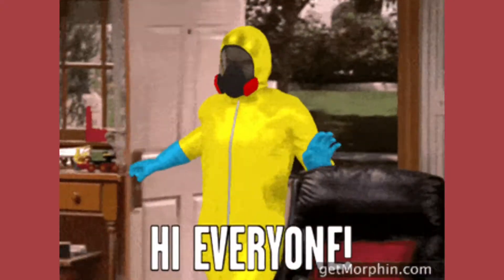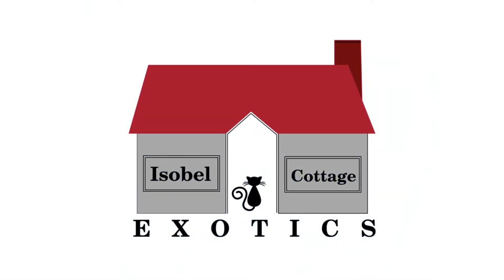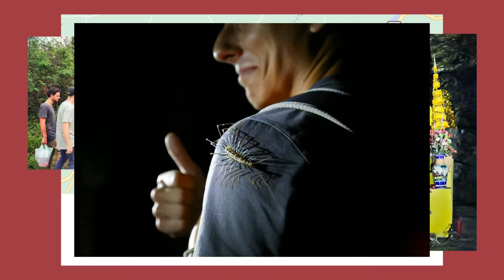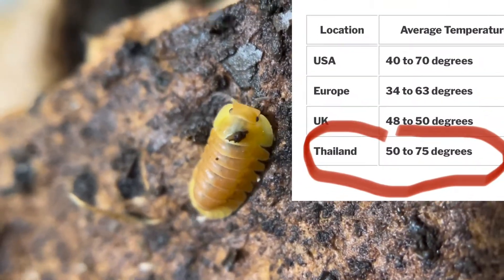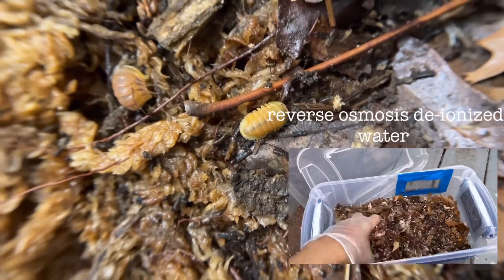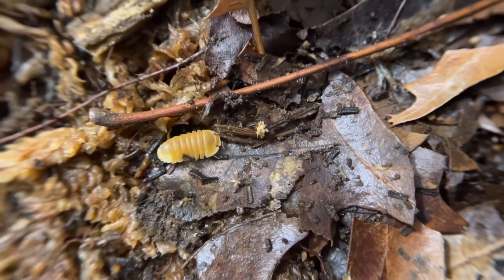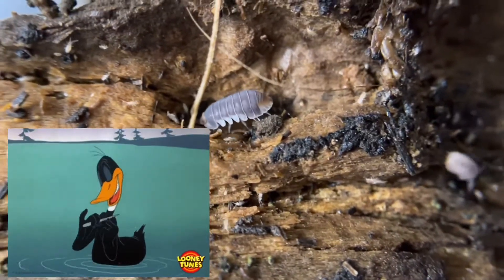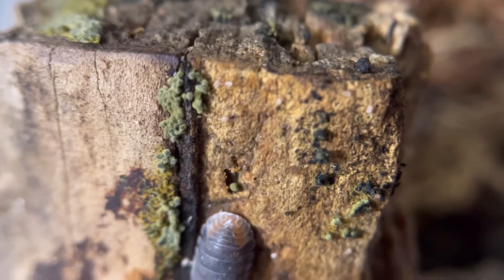#15. Blonde Rubber Ducky and Pak Chong (My cultures are producing babies after 4 months!!! 😲)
iZOOpod series #15. Blonde Rubber Ducky and Pak Chong (species profile, taxonomy, care and tips for a successful culture)